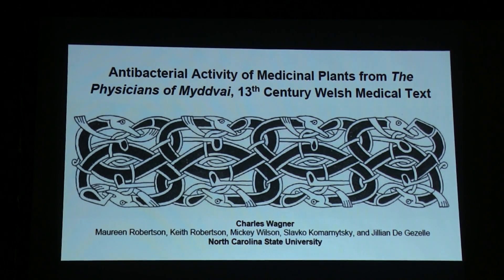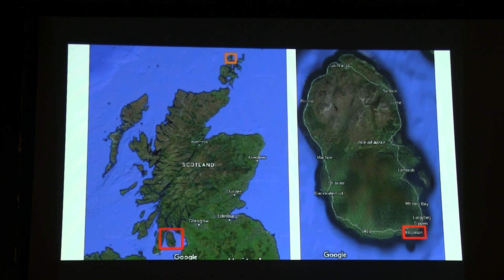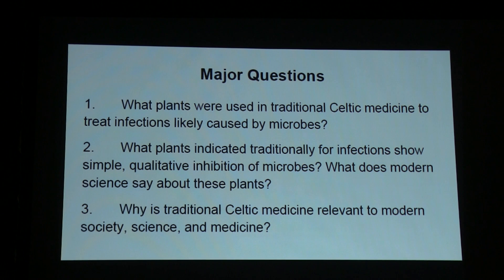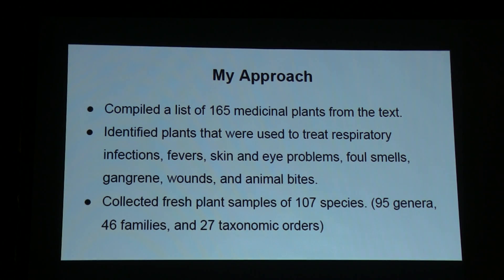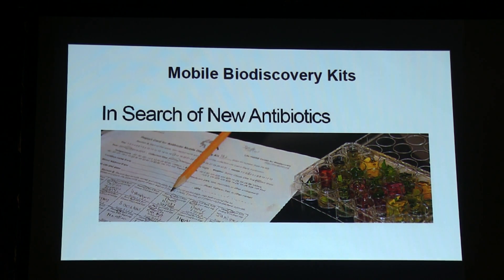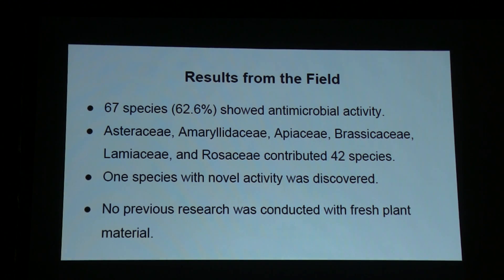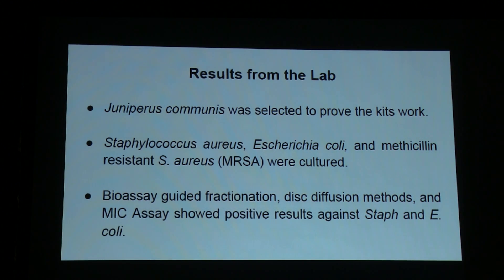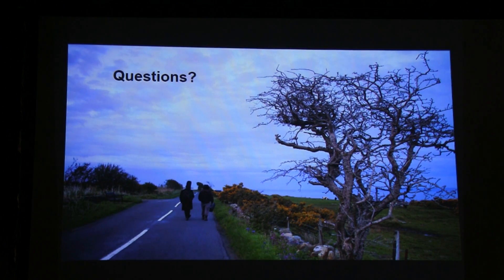Antibacterial Activity of Medicinal Plants from a 13th Century Welsh Medical Text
This is a presentation given at the 57th Annual Meeting of the Society for Economic Botany, hosted at Pine Mountain Settlement School in Kentucky, USA from June 5th-9th, 2016.

TITLE
Antibacterial Activity of Medicinal Plants from The Physicians of Myddvai, 13th Century Welsh Medical Text

AUTHORS
Wagner, Charles [1], Robertson, Maureen [2], Robertson, Keith [2], Wilson, Mickey [3], Komarnytsky, Slavko [1], De Gezelle, Jillian [1].

1 - North Carolina State University, Plant and Microbial Biology
2 - Scottish School of Herbal Medicine
3 - North Carolina State University

ABSTRACT
Reports of traditional Celtic plant medicine date back to Roman times, however a major barrier for successful integration of these remedies into mainstream practice is the current lack of accurate interpretation and scientific validation. Based on a translation of the 13th century Welsh medical text recorded by the Physicians of Myddvai, a list of 165 plants used historically for treating infections likely caused by microbial pathogens was compiled. Fresh plant samples of 107 species from this list (95 genera, 46 families, and 27 taxonomic orders) were collected during a 2 month field trip to the Isle of Arran, Scotland, and analyzed in situ for antimicrobial activity using mobile biodiscovery kits with human saliva as a source of bacteria for screening. From those plants, 67 species (62.6%) were found to have detectable levels of antimicrobial activity. The families Asteraceae, Amaryllidaceae, Apiaceae, Brassicaceae, Lamiaceae, and Rosaceae collectively contributed 42 species with antibacterial properties, highlighting their critical importance to Celtic herbal medicine. In a follow-up proof-of-concept study, bioassay-guided fractionation was performed, yielding antimicrobial constituents from one of the high scoring hits (juniper “berries,” Juniperus communis L.) Quantitative analysis showed both hexane and ethyl acetate fractions to have a strong antibacterial activity against a gram-positive Staphylococcus aureus, while only the hexane fraction effectively inhibited growth of a gram-negative Escherichia coli. Sabinene, a natural bicyclic monoterpene from juniper “berries,” showed the highest antimicrobial activity with MIC values in the range of 58-215μg/ml, thus validating traditional Celtic medicinal plant knowledge and the mobile biodiscovery screening approach. Using historical medical sources such as those associated with traditional Celtic medicine to guide rigorous, evidence-based scientific pharmacognosy therefore provides additional natural sources of new and alternative bioactive molecules for combating bacterial and infectious diseases, as well as inevitable antimicrobial resistance.